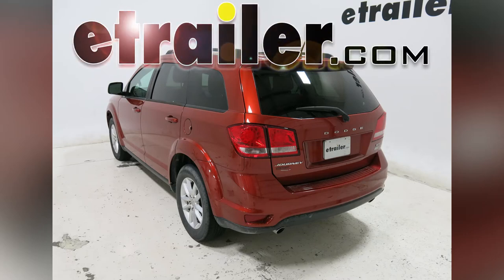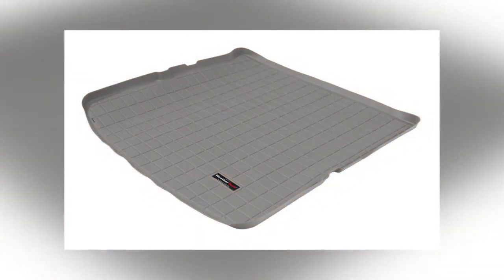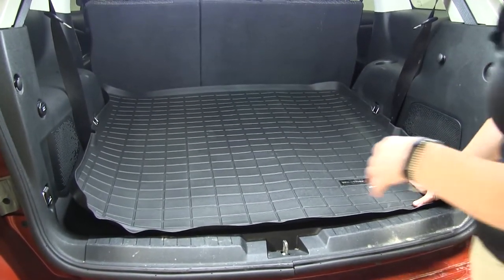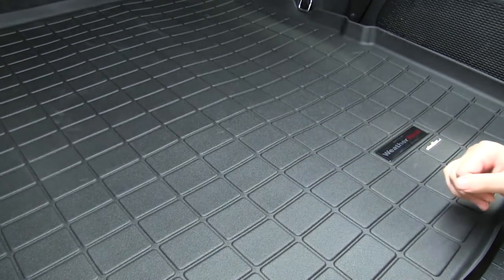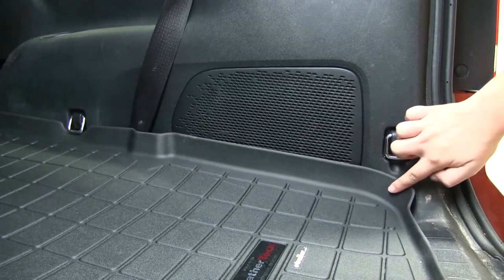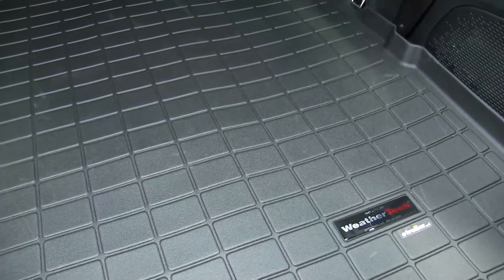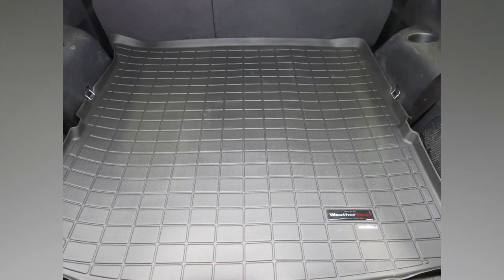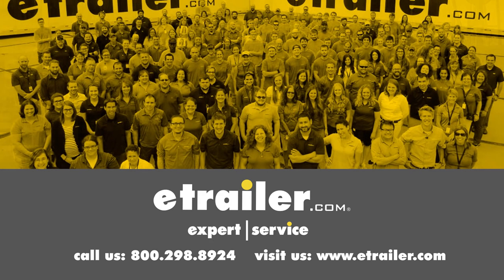etrailer | 2014 Dodge Journey WeatherTech Cargo Liner: Complete Installation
Today, in our 2014 Dodge Journey, we'll be taking a look at the WeatherTech Cargo Liner in black, Part Number WT40398. This is also available in tan, Part Number WT41398, and in gray, Part Number WT42398. Now, here we have our WeatherTech Cargo Liner installed. You'll notice that the edges are a little raised here, especially around the corners. That's just because this is folded into a box. Now, if you want to, you can leave this out in the sun for a bit, or as it sits in your car a little longer and the heat gets to it, it will flatten out to contour perfectly to your vehicle. All along the bottom, we're going to have these channels that are going to help divert dirt, debris, and liquid away from your gear.

The bottom is also textured, so it's going to help any of your gear from slipping. The liner has a raised edge, which is going to help with any spills. It's also contoured perfectly to our vehicle. The WeatherTech Cargo Liner reaches all the way from the back of our second row to the very rear of our vehicle. The liner itself is made out of a weatherproof impact-resistant material, so it's made to last. This format is quick and easy to clean.

Simply remove it, clean with soap and water, and either towel dry or air dry. That's going to be our completed look at the WeatherTech Cargo Liner, Part Number WT40398, on our 2014 Dodge Journey.